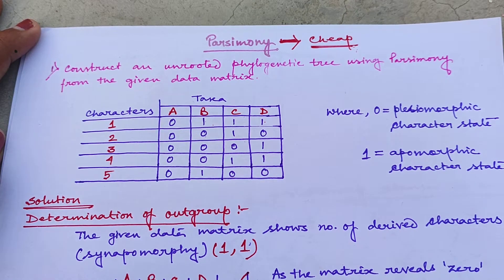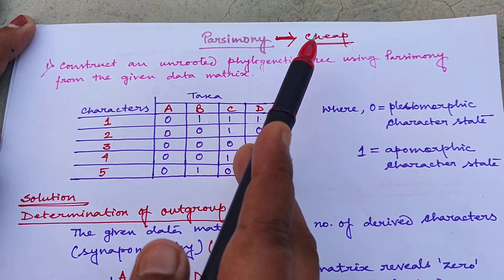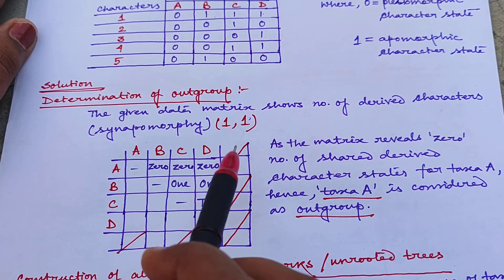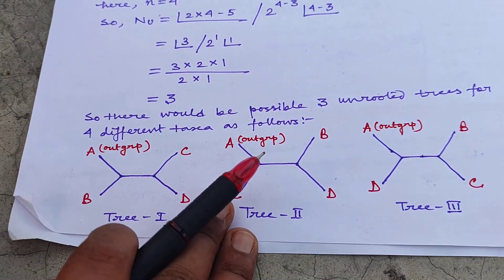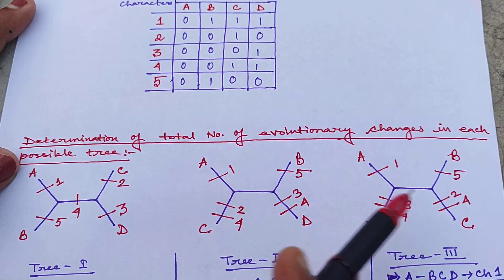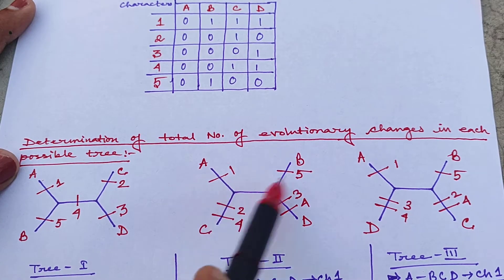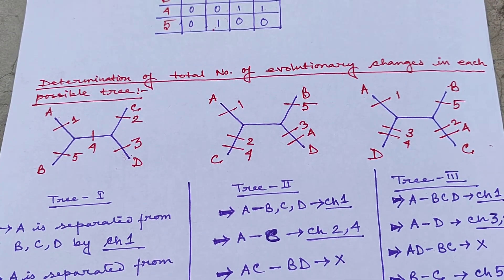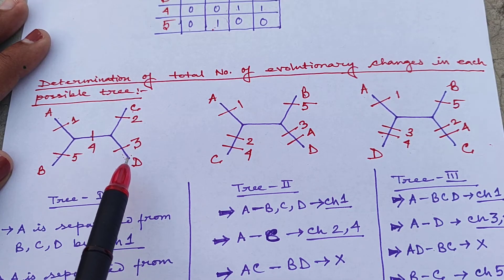Parsimony Method of Phylogenetic Tree Construction